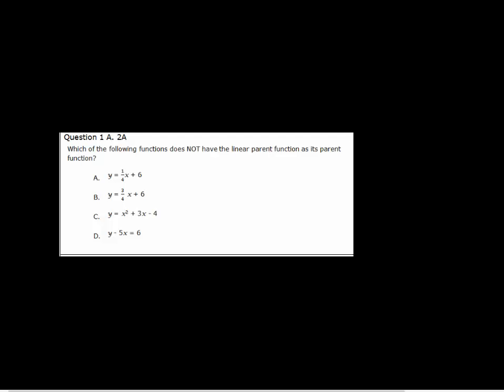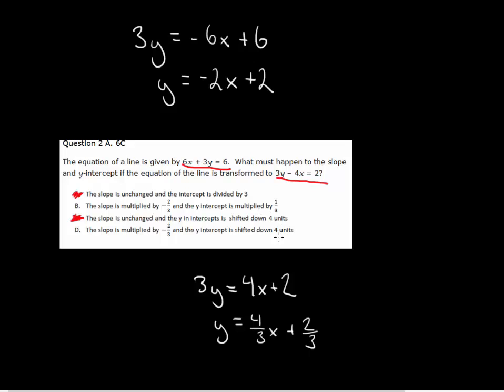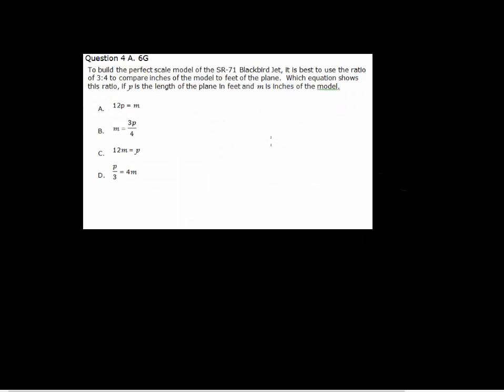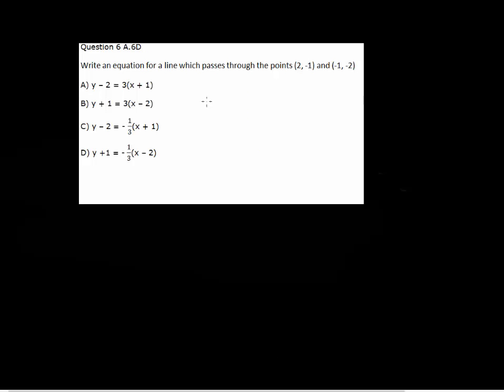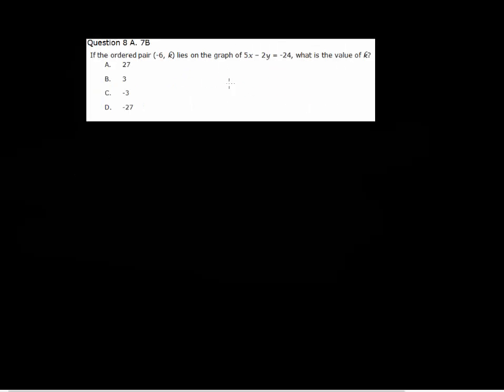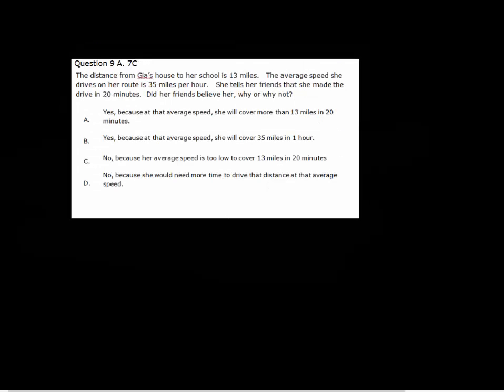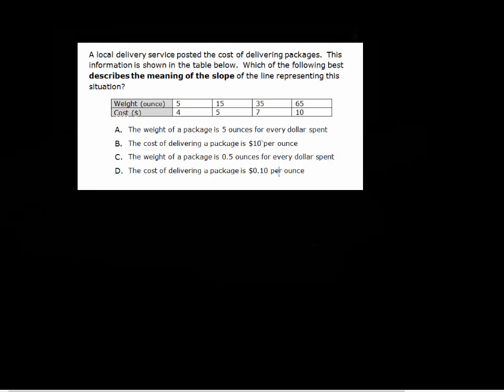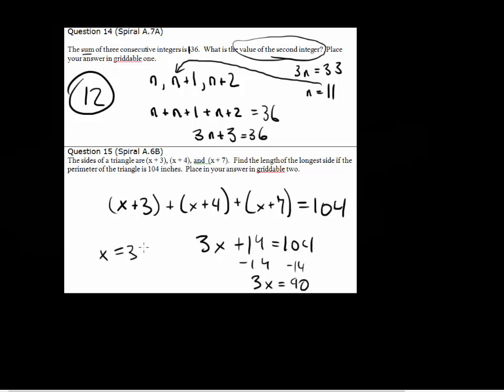Test Answers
No password or secret word is necessary for the retake tomorrow. Come in at 7:30, during lunch, or after school. The retake is 15 questions long and covers the same material as the first test.